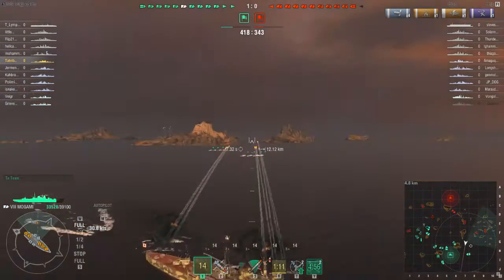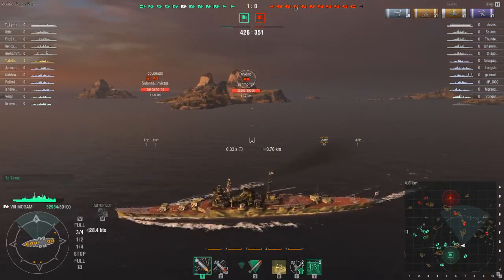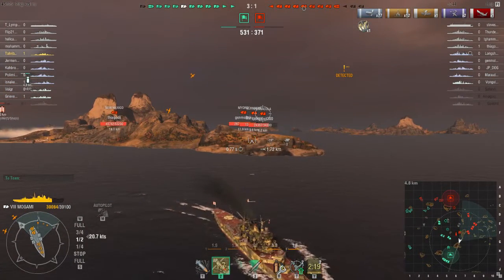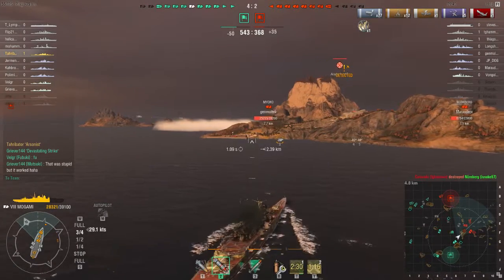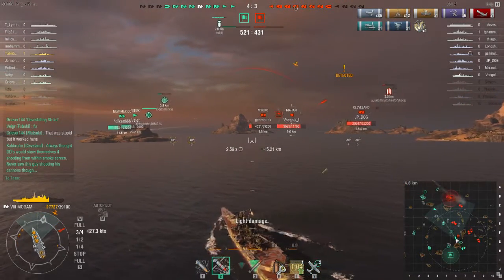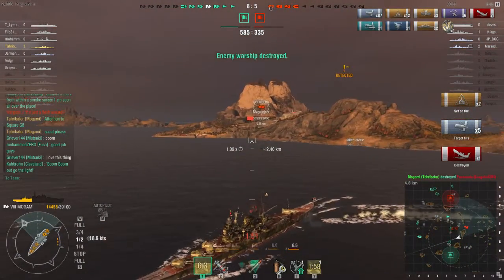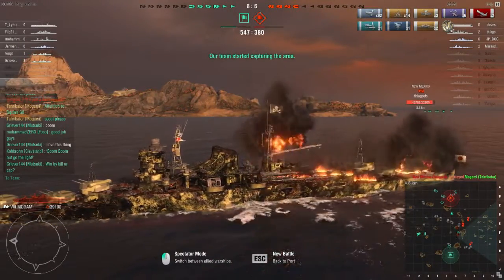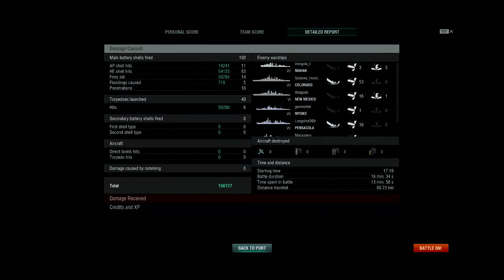Mogami stuck in the middle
This was a really weird match where I got stuck in the middle, going in circles trying to fend off a massive enemy flank. All of this while my team handily rolls over the other flank.

I also talk about the Mogami after the nerfs. Hopefully I didn't ramble much as I recorded this after a really long day.